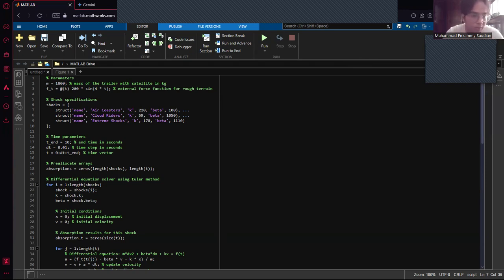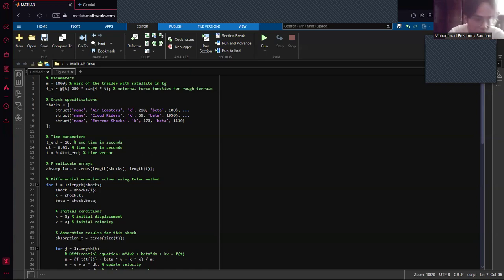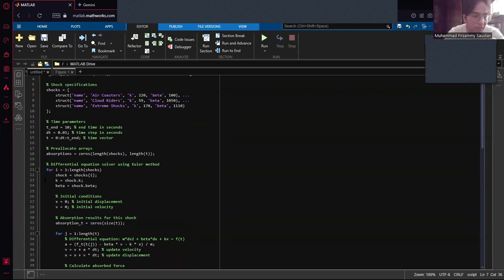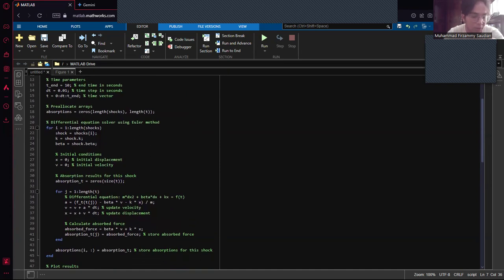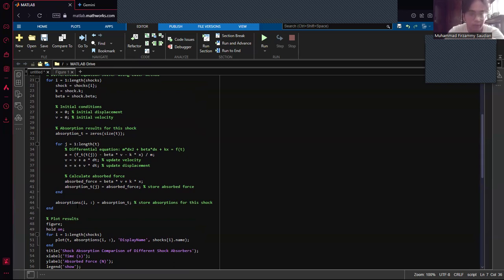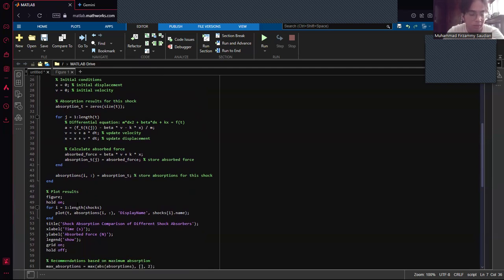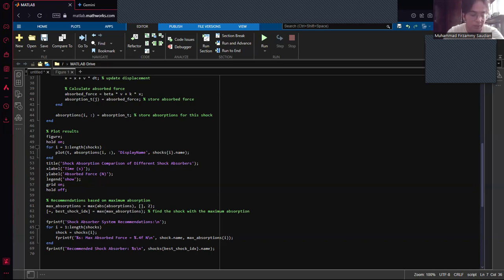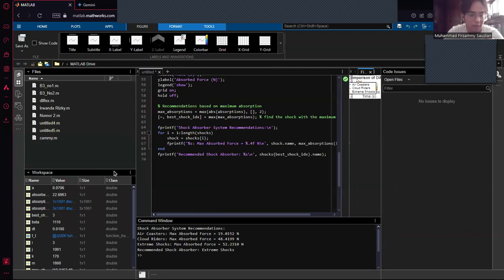UAS Metnum 2206059181 Muhammad Firzammy Saudian